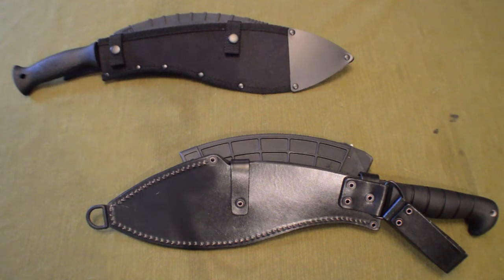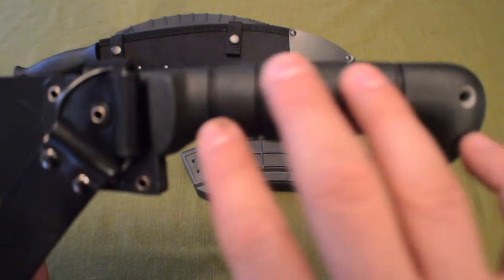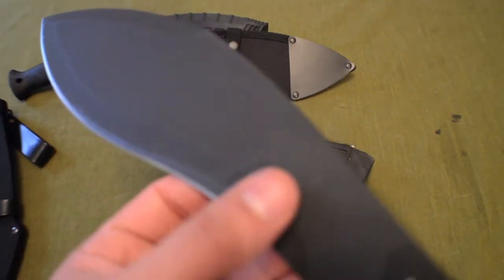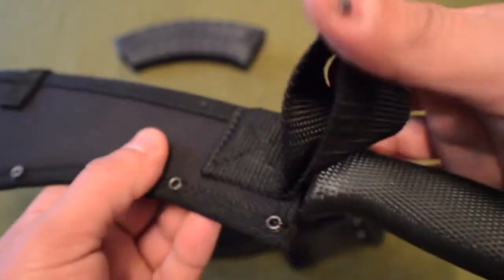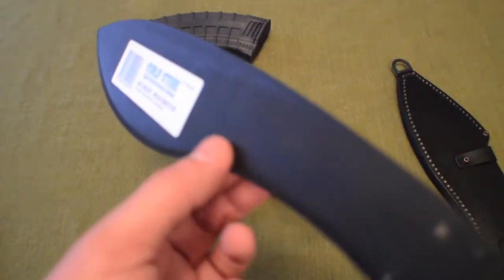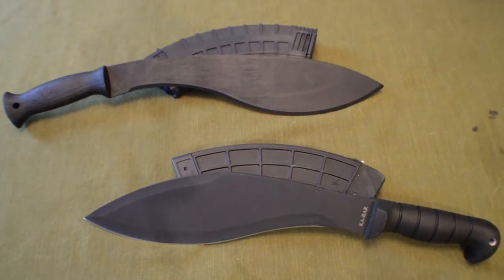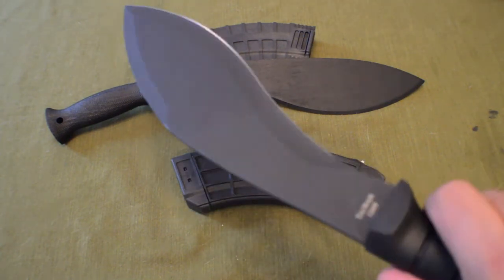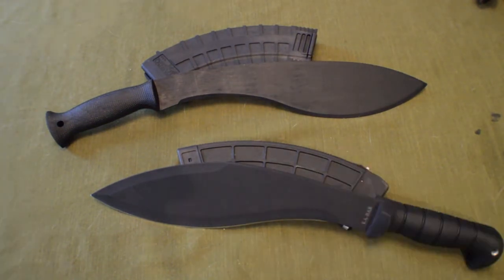Cold Steel Kukri vs Ka-Bar Kukri review and opinion.